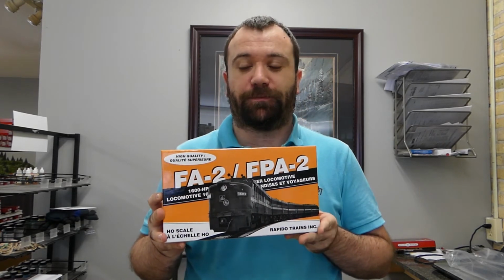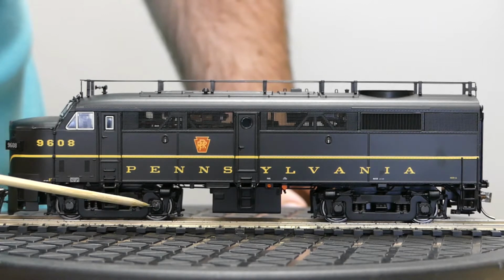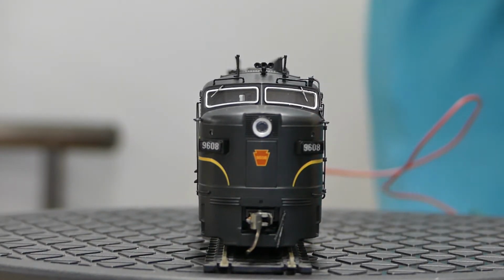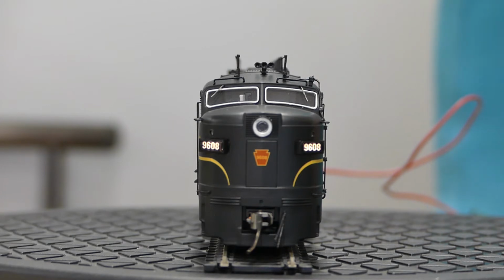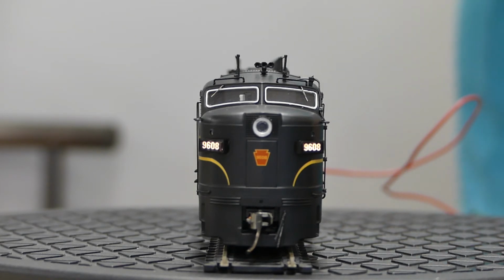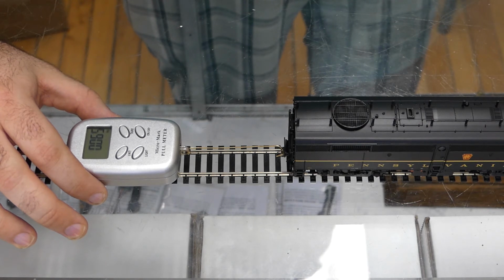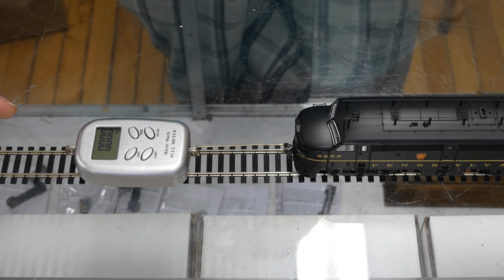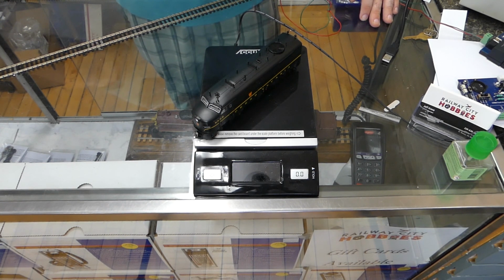Rapido Pennsylvania FA-2 Review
This is our review of the new rapido offering: FA-2. The locomotive is nicely detailed. In the video segment when the locomotive is crossing directly in front of the camera,  It was on speed step 1 (128 speed step)

The locomotive weighs 430 grams / 15.2 oz and has a pull bar of 65-70 grams. That gives this locomotive a sub 6.6:1 weight to pull ratio.  This isn't your big puller like the new 6 axle locomotive, but neither was the prototype.